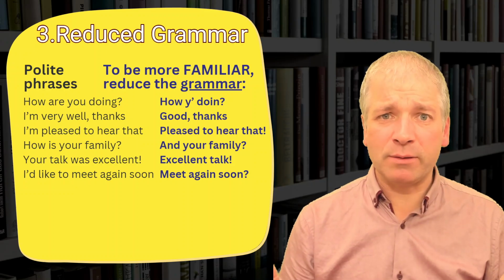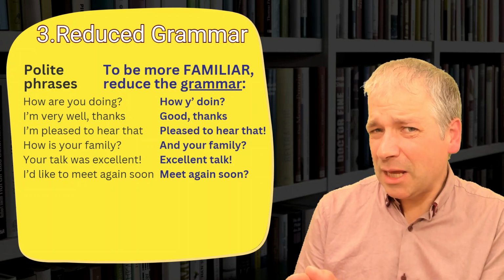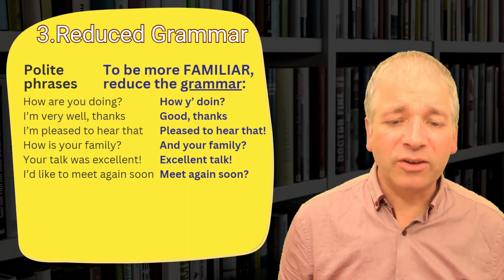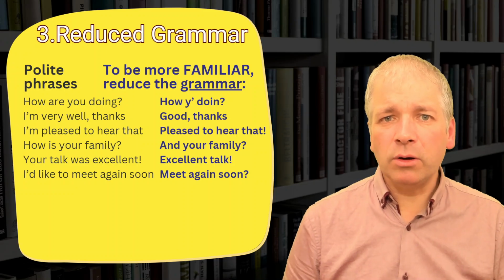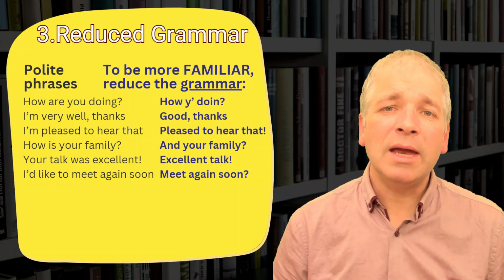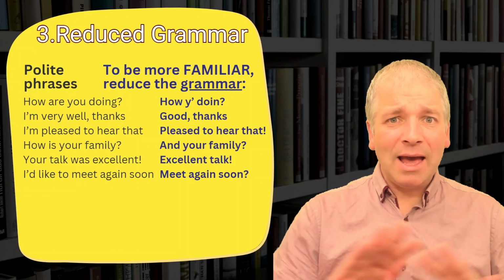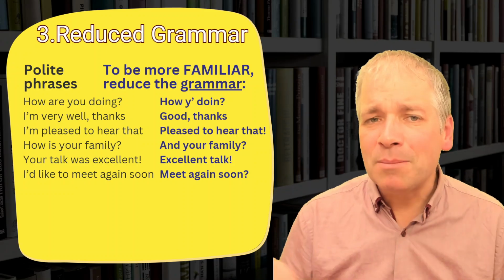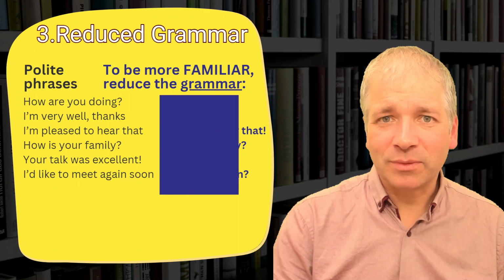Reducing Your Grammar in English Speech (How People Really Speak English)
Native English speakers miss out grammatical features when speaking casually or informally, yet it is considered completely normal. To be an advanced English speaker, you should learn the occasions when you can do this, and put these principles into practice. This video will help you get started and improve your English speaking skills.

For an IN-DEPTH STUDY of English Speaking and Pronunciation, take my 7 hour course (with a discount if you click this link):